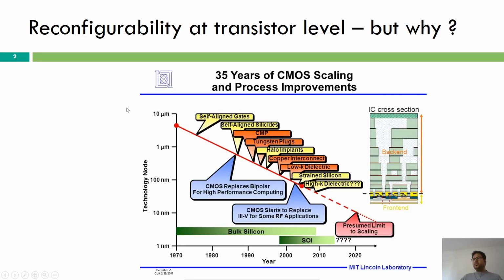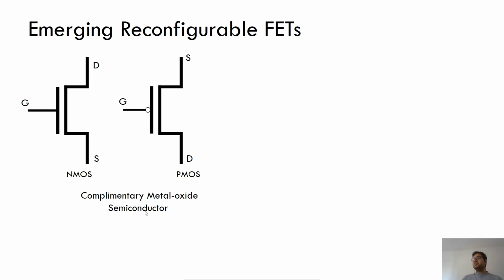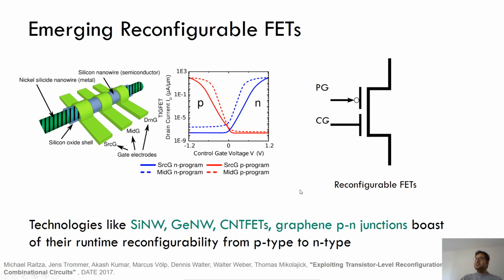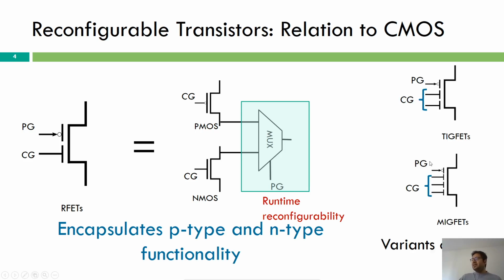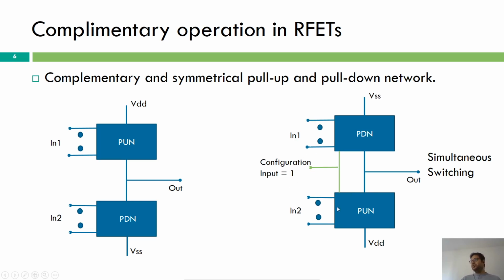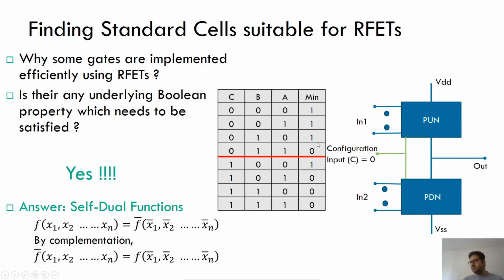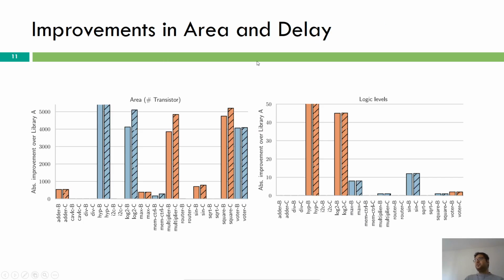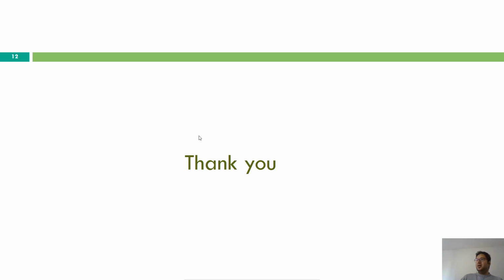DiSCERN (Logic Synthesis with RFET) - DATE - 2020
DiSCERN: Distilling Standard-Cells for Emerging Reconfigurable Nanotechnologies

In this work, we show that logic gates which implement self-dual functions (such as XOR), can be efficiently implemented with reconfigurable nanotechnologies and reduce area and delay indexes of the final circuit. We also present an algorithm which analyses the truth-tables of cuts in a mapped circuit, to reveal the self-duality opportunities, which can be mapped with these reconfigurable nanotechnology based logic gates.